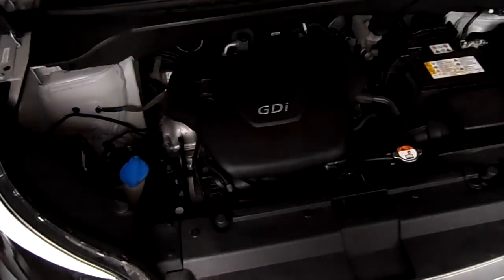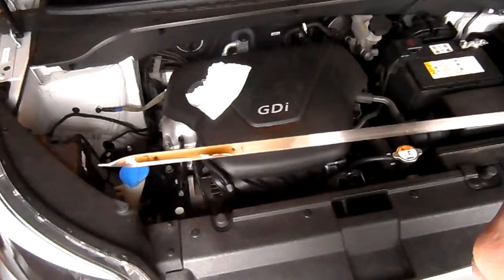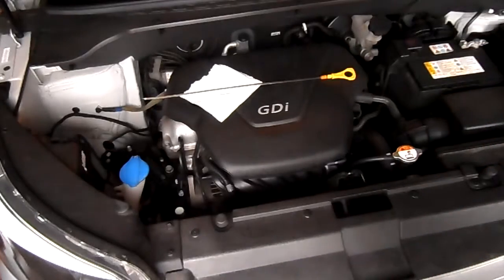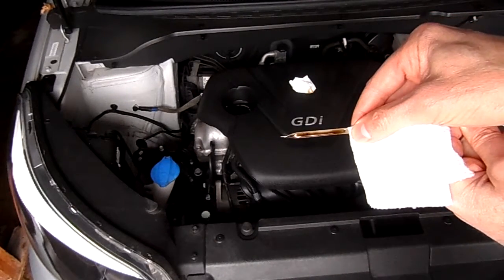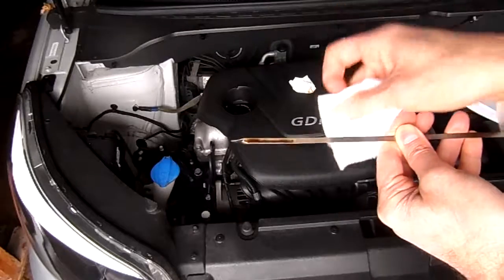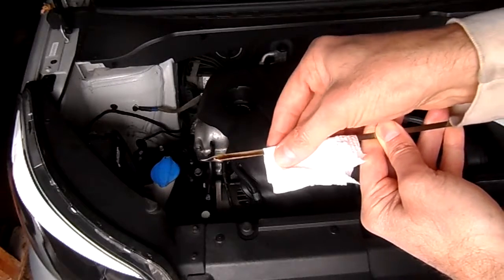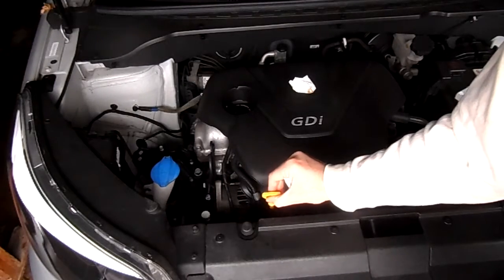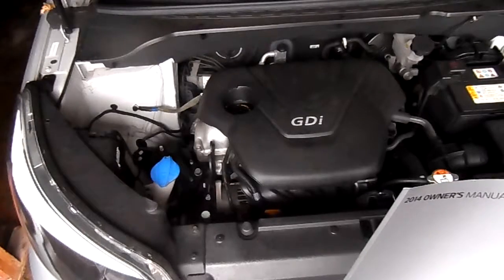My Oil Level: 🤔Good Enough🤔:-\🤔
This video and my other video, which I titled "My Oil Level: Excellent" both show carefulness in an Oil Change. Even though there is more oil than what I prefer, unlike my video: "My Oil Level: Too High" here the oil level only borders near "too high." So, I don't feel this oil level warrants a complaint; it is typical for shops to fill around this mark. But, consider this: If the shop filled around the other mark, near the dot marked "L," few would consider the work to be top-quality work. Nonetheless, I still consider this oil level to be "Good Enough" especially because the shop definitely seems to be trying to accommodate my somewhat unusual and time consuming requests.

Checking the engine oil dipstick on a 2014 Kia Soul. Reading the dipstick. The oil level is good enough. The oil level is quite distant from one Danger Zone, but is right AT the less dangerous of the two Danger Zones. Some maintenance projects, including proper oil and filter changes, are integral to the longevity of vehicles. The crankcase has a borderline-excessive amount of oil, which many technicians target (or even exceed via unmodified charts) even for their own vehicles, without clear or obvious detriment; but, of course, problems don't always need to be clear or obvious to be real.

This video also shows how to read the oil level on a dipstick, to check the oil level. Some words which aptly describe the oil level in this engine are "borderline" and "within spec."* As in my other two videos, the crankcase is not underfilled. There is plenty of oil in this crankcase, as shown on the dipstick. Additionally, my many years of experience suggests to me: At such a level, the oil may very likely produce more oil mist for the PCV system to contend with, and increase the likelihood of oil aeration, than is optimal. However, the Service Team seems to be working towards accommodating my requests, and I appreciate their demonstrated efforts, and the oil level isn't overfilled. So, I feel it would be counter-productive for me to bicker about this oil level, even though I prefer to have my oil level be distant from both Danger Zones.

Happy motoring!

* The term "within spec" is short for "within specification." It's worthwhile to note: The specific procedure for checking oil levels is to first run the engine to Normal Operating Temperature, then turn the engine off, with the car parked on a level surface, and then wait a few minutes so that the HOT oil can flow quickly into the oil pan. Because the oil is hot, a very high percentage of the oil, nearly all of it, flows back to the oil pan during the minutes waited before taking the reading, during any weather conditions. (Hot oil flows more quickly than does cold oil.) My oil had been hot when I parked the car, overnight. So, the vast majority of the oil had flowed into the oil pan, for my reading. This is important, and in contrast to a flawed oil reading which might be made on a recently-run cold engine whose oil is cold; expect cold oil to resist flowing well through a cold engine. In such case, there may be plenty of unaccounted-for oil which would still need to flow back to the pan, for an accurate reading.